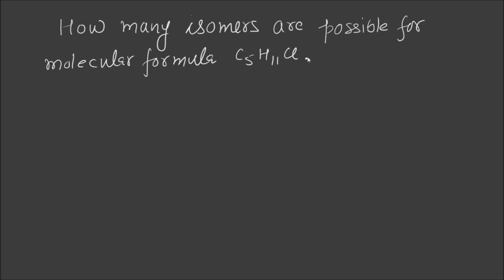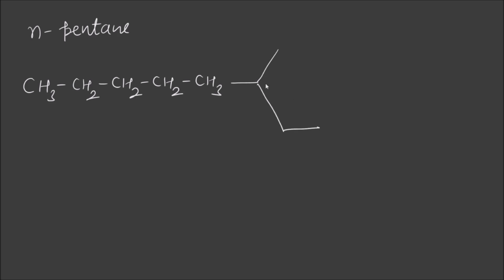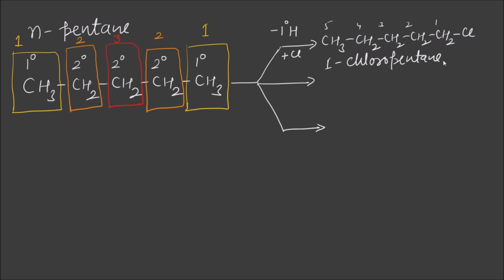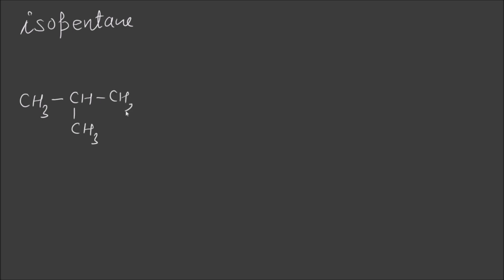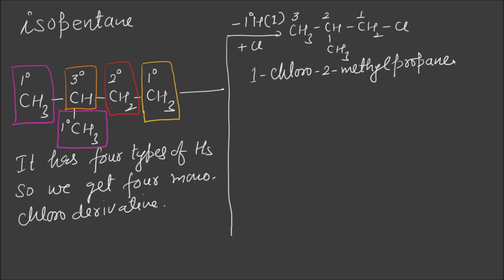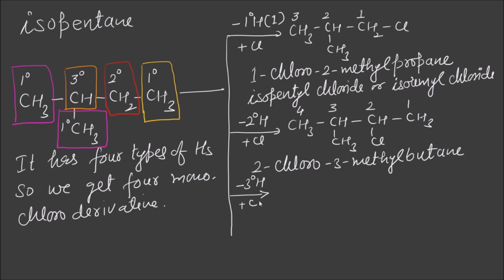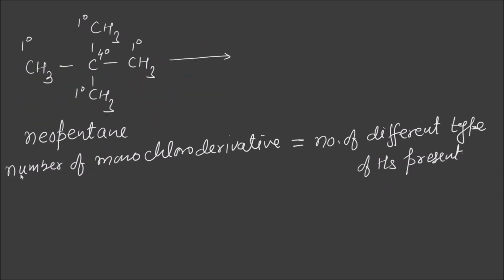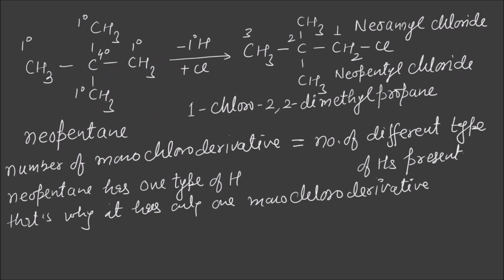How many structural isomers are possible for monochloroalkane / trick / organic chemistry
chemistrygyanacademy In this video you will learn how you can calculate structural isomers systematically by using parent alkanes.
number of mono chloro derivatives  are equal to number of different types of hydrogen atoms in the parent alkane.
This is the systematic way to calculate structural isomers of any monochloro derivative of alkane.